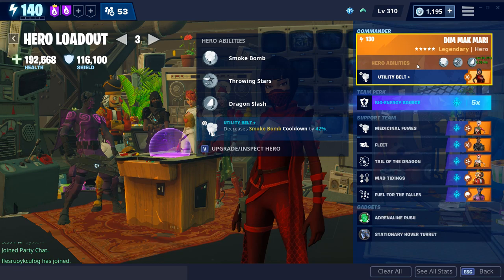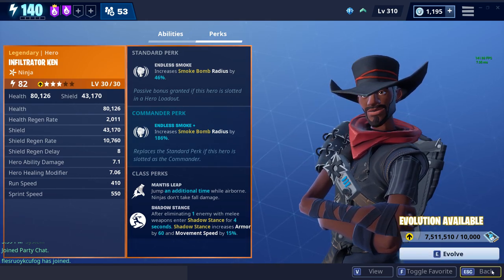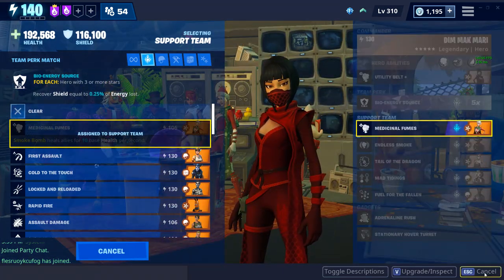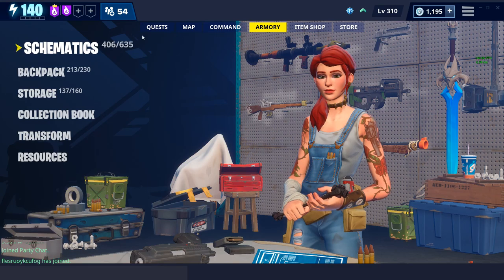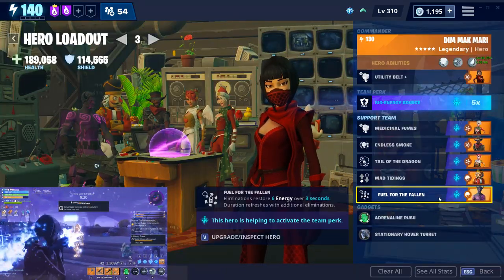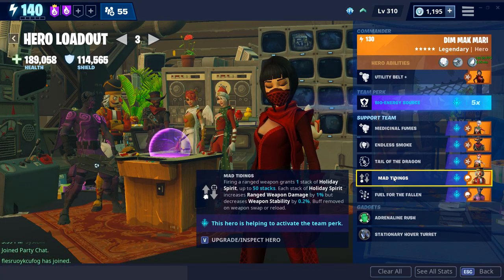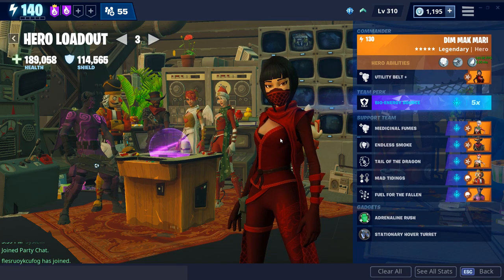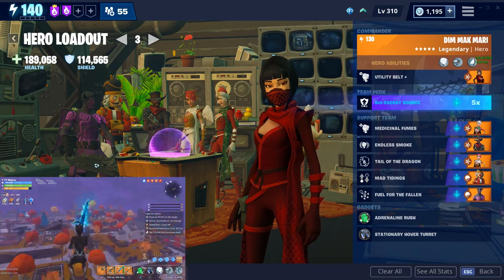BEST Fortnite Save the World Smoke Bomb Hero Loadout (they're awesome)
Lately in my free time I've been trying out a lot of new loadouts. ONE of those was... well... Smoke Bombs! We discovered that their radius can be buffed (massively) and that they are fantastic for AOE DPS and healing teammates.

If you'd like to get notified of my streams on there, ask for the "Stream Fans" role!

I sometimes post stream highlights on my Instagram!